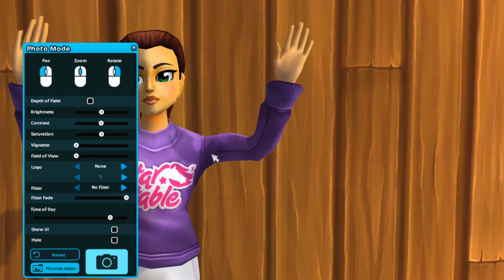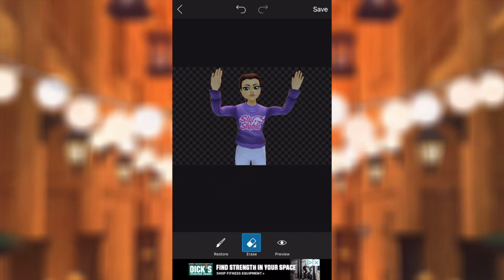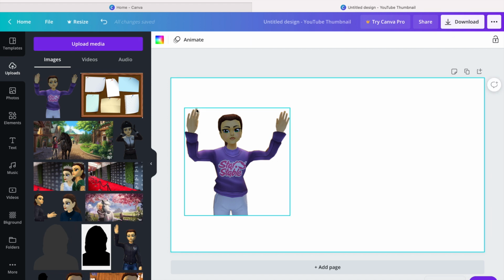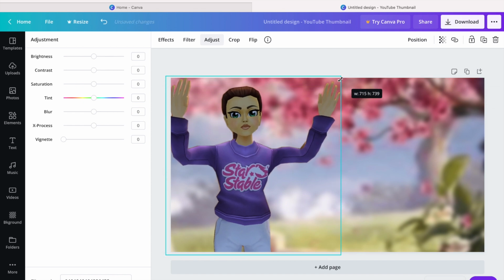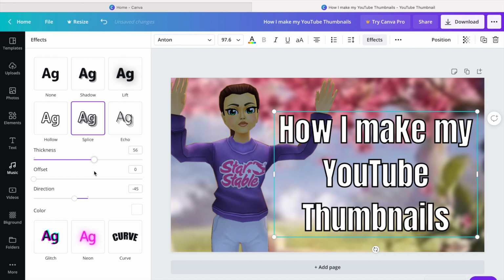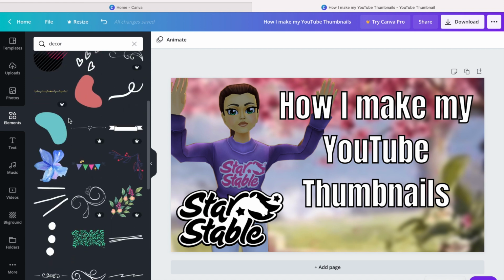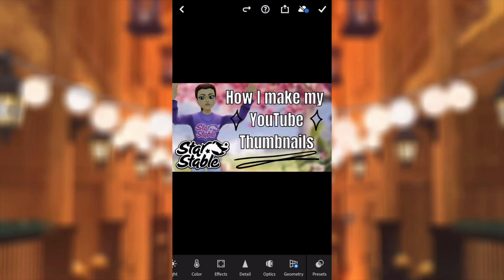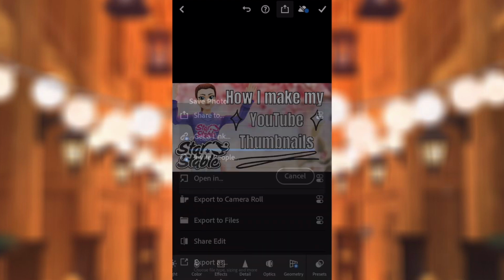How I make My Thumbnails! || Star Stable Online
Hello everyone! A very highly requested video that I am is happy to finally create for you all. I hope you enjoy!
Love you :)